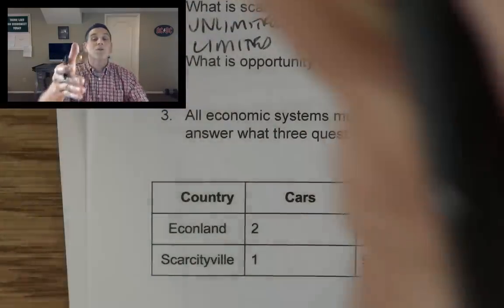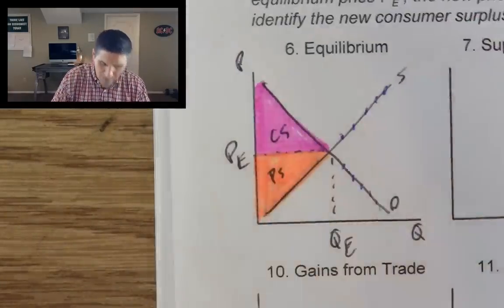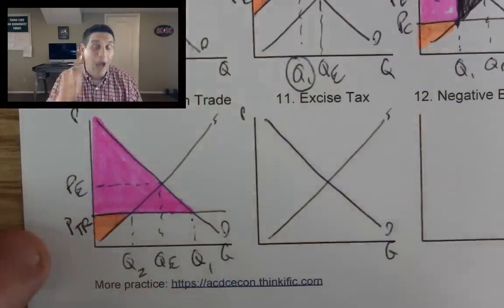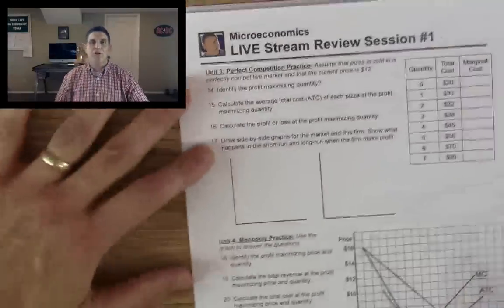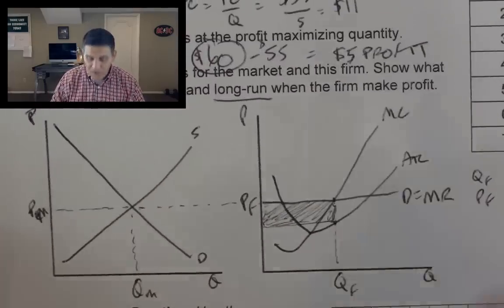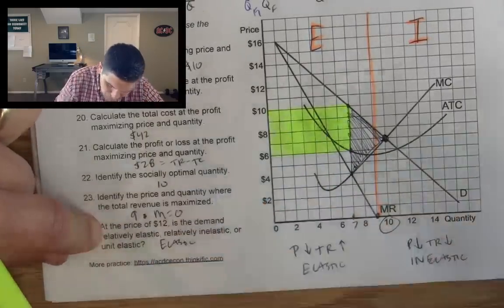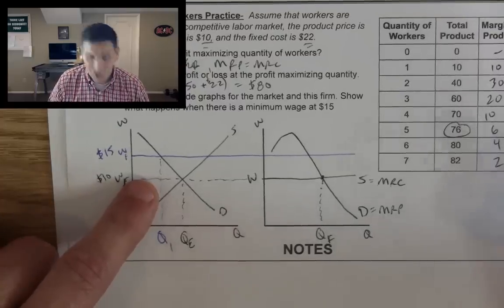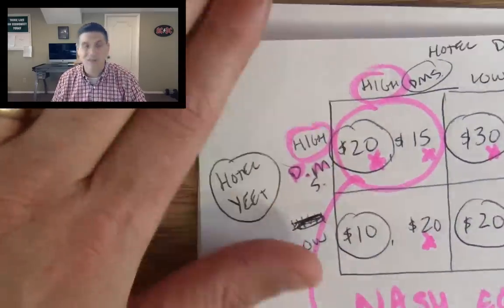Microeconomics LIVE Stream Review- Friday, April 26, 2019 at 4pm PST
Do you need a little extra help in your microeconomics class? I'm here to help. From scarcity to externalities, I'm going to cover the content, skills, and graphs you need for you micro course.

The worksheet for this session is 100% free. It is in the "Micro Final Overview and Practice Exams" section of the Ultimate Review Packet.